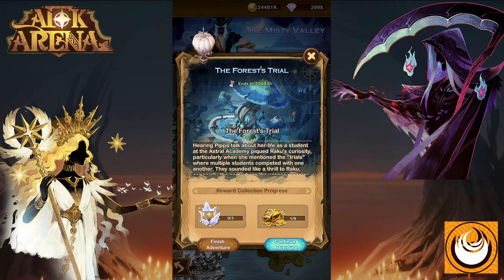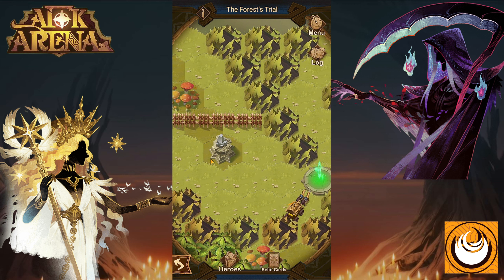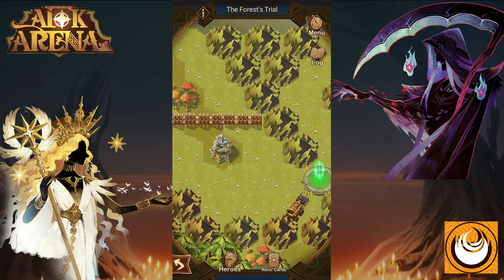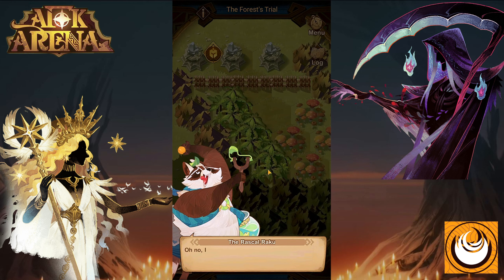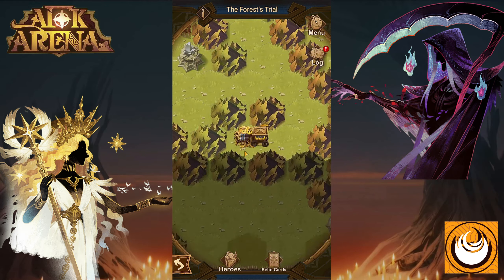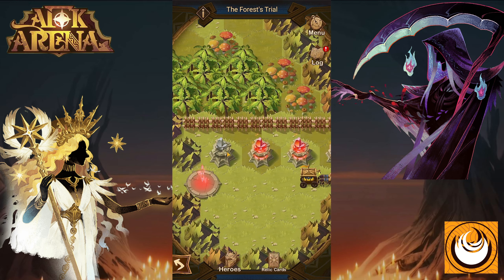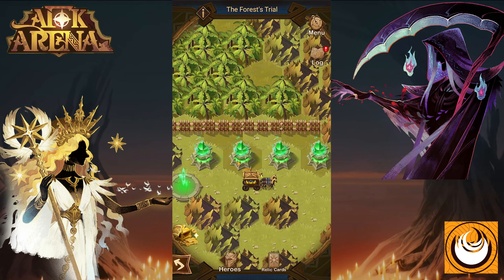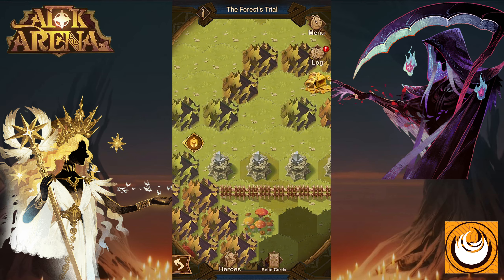The Forest’s Trial - Voyage of Wonders Guide [AFK ARENA]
Explore the brand new voyage of wonders The Forest’s Trial. Tag along with Raku and Pippa to solve the various puzzles to get the rewards. Make use of the magic seals and beacons to explore the map. Get your hands on star gazing tickets, signature item upgrades, poe coins and many more rewards for your account. This is a limited time event don't miss out on these great rewards! AFK ARENA!